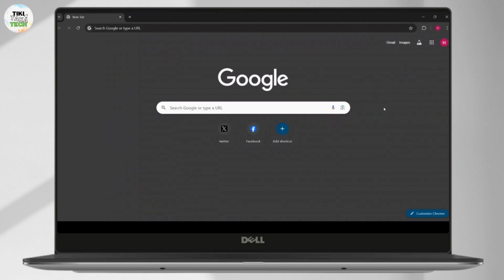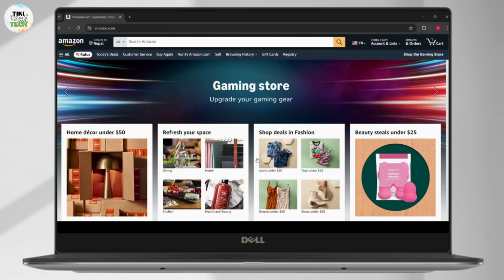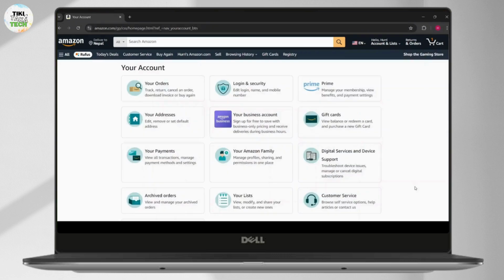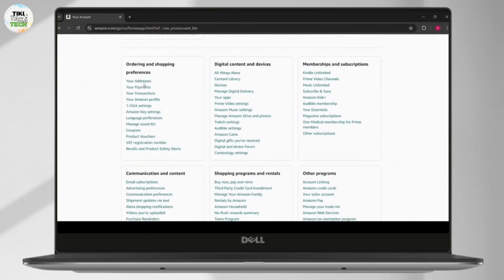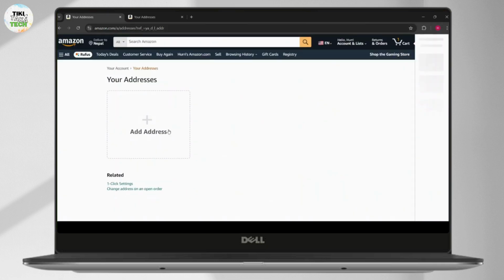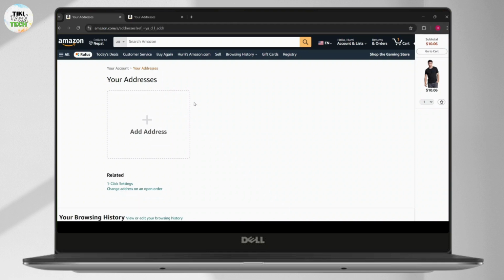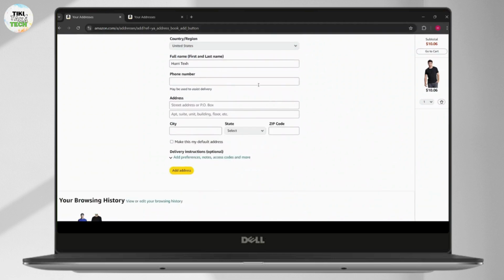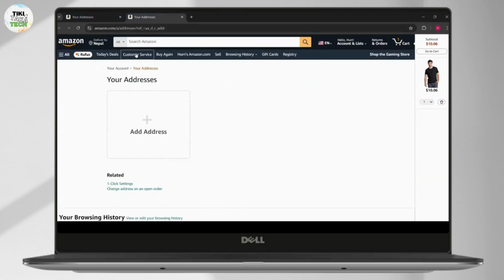How to Send Amazon Packages to Different Country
Learn how to send Amazon packages to different countries in this step-by-step tutorial. Whether you want to ship gifts or items internationally, this guide will show you exactly how to send Amazon packages to another country and explore various shipping options available for different regions.

In this video, you'll discover how to ship Amazon packages internationally and the steps to ensure smooth delivery abroad. You'll also get an overview of Amazon global shipping and how to order Amazon items to different countries.

0:30 Step 1: Choosing International Shipping
1:00 Step 2: Completing Your Order